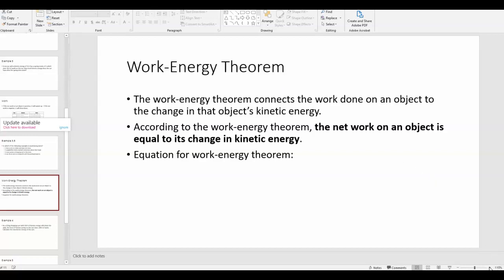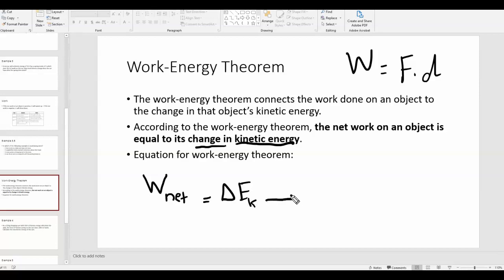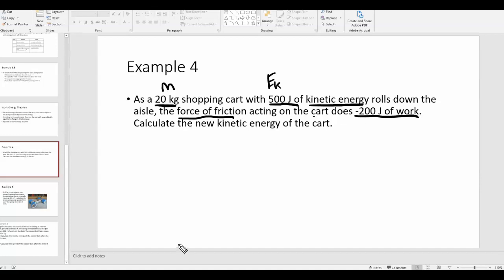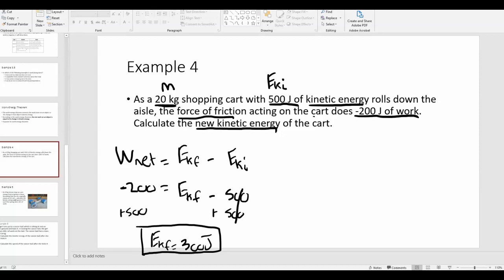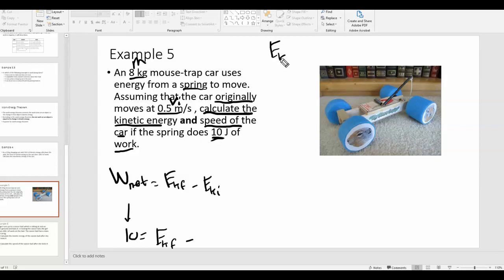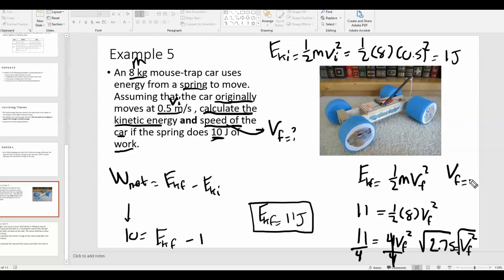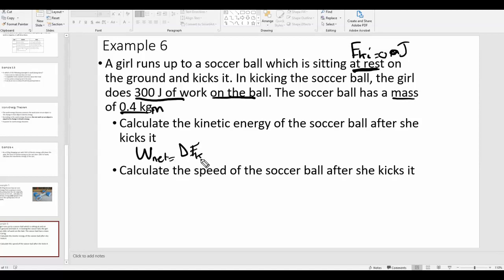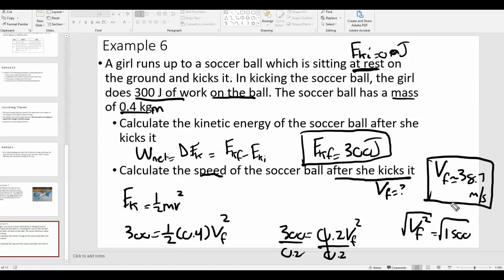2.4 - Work-Energy Theorem